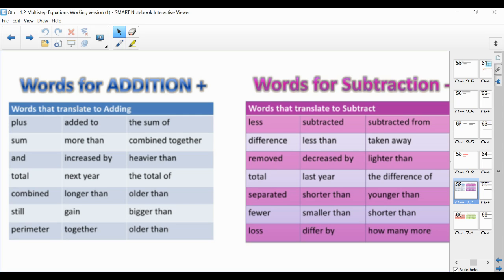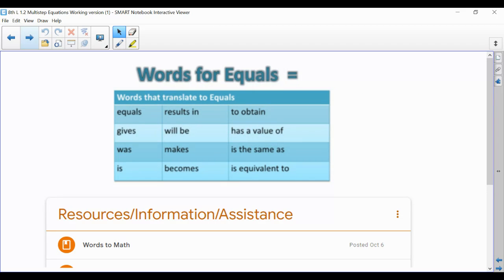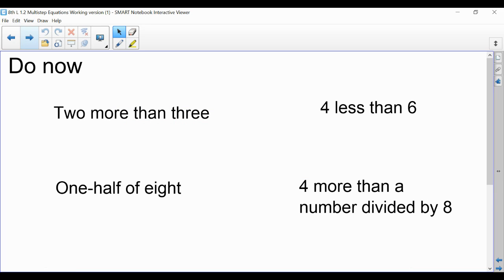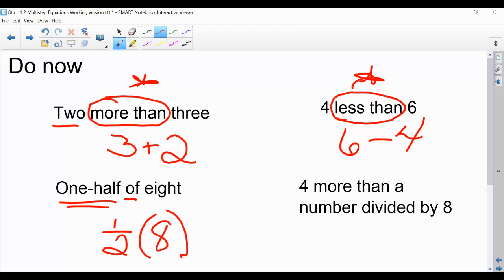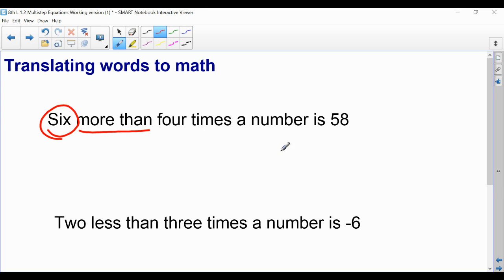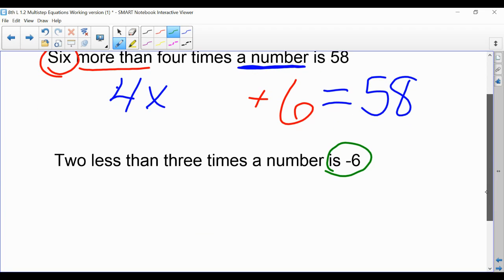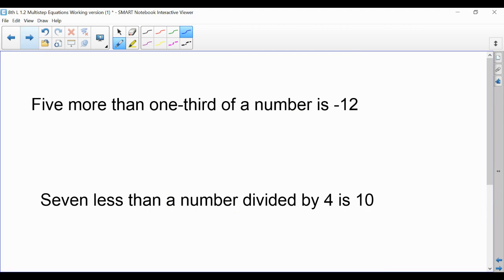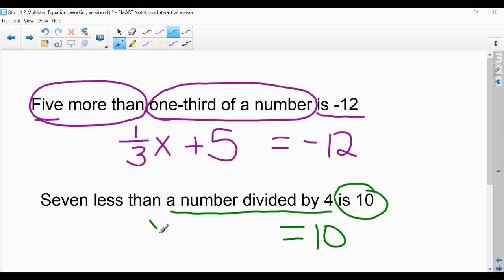L1.2 2-step Equations Translating